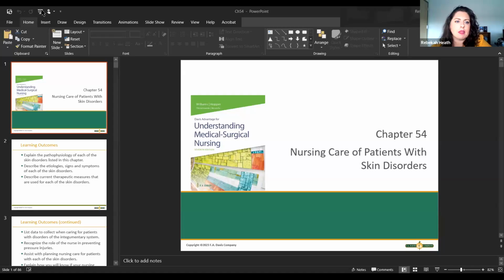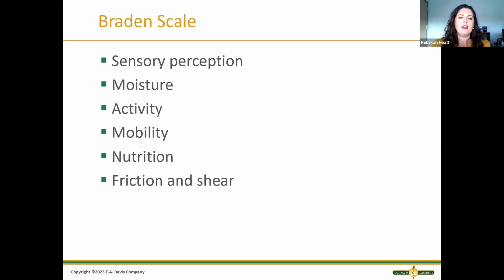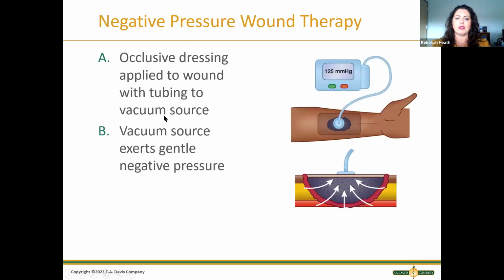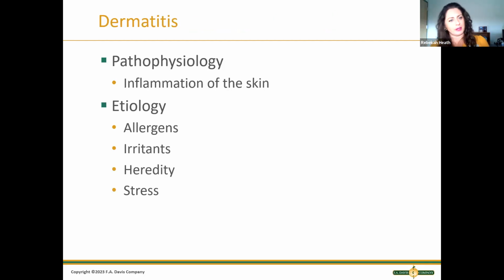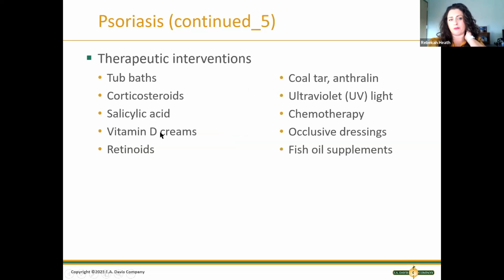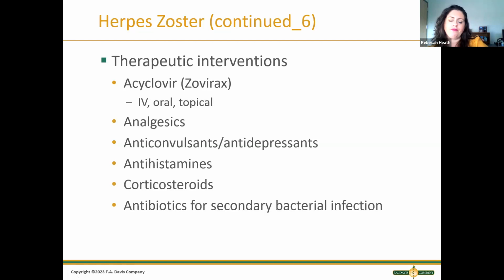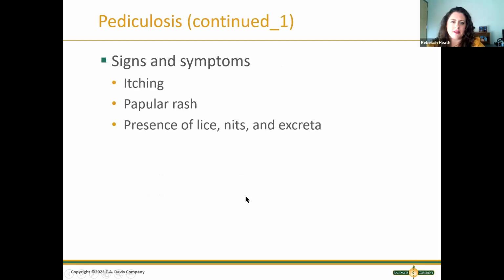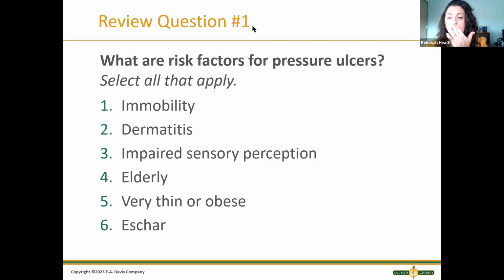MedSurg 1, Skin